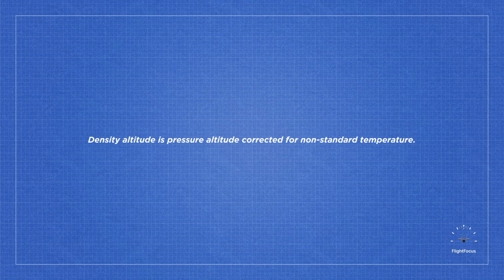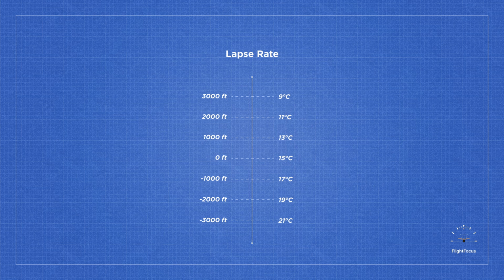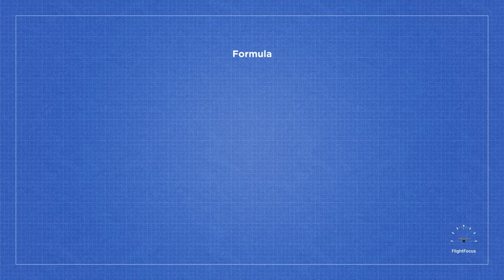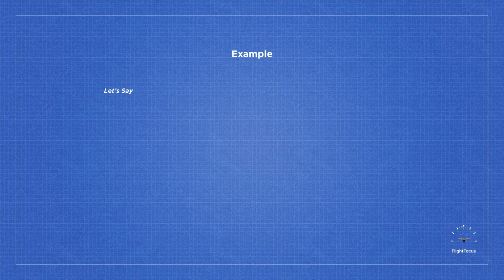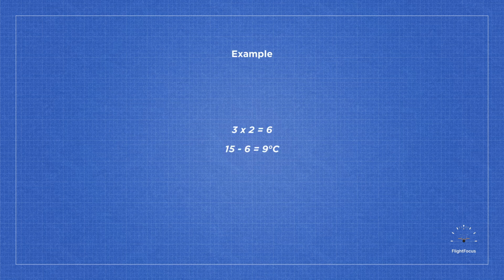Essential Pilot Math Series | Lesson 8: Density Altitude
Welcome to the "Essential Pilot Math Series" – where we break down fundamental concepts to elevate your aviation skills! 🎓

In this lesson, we'll learn how to calculate the "Density Altitude" which is pressure altitude corrected for non-standard temperature.

Join Our Aviation Community:
Connect with fellow aviation enthusiasts, share your experiences, and stay updated on upcoming lessons.